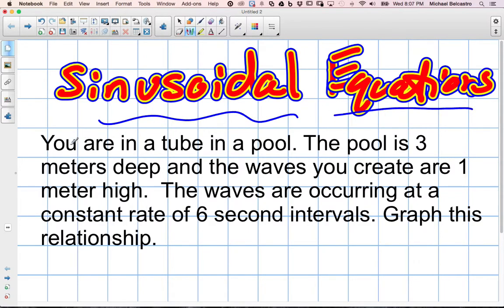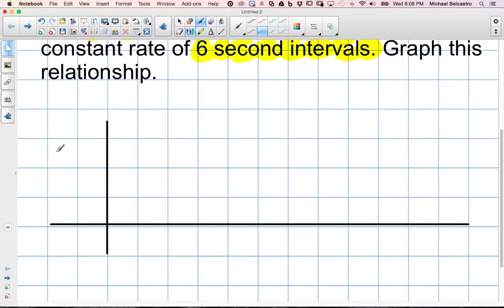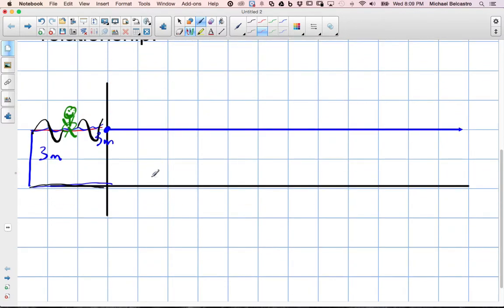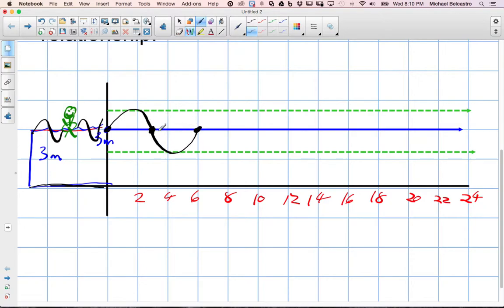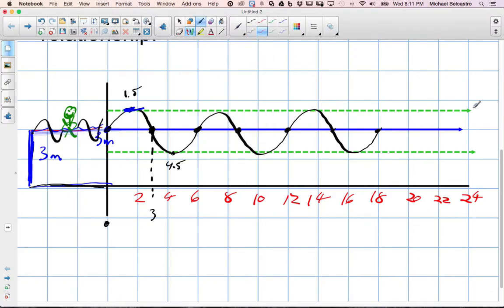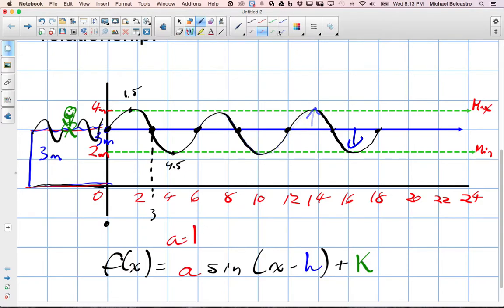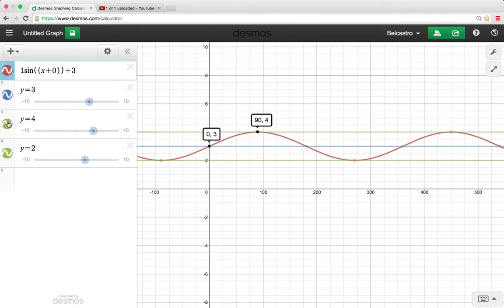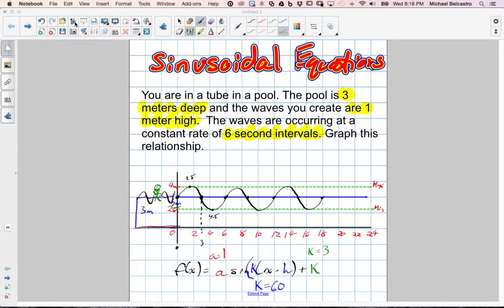Creating Graphs of Sinusoidal Equations from Problems Grade 11 Mixed Lesson 7 2 12 4 14